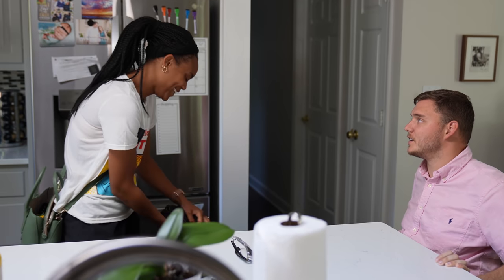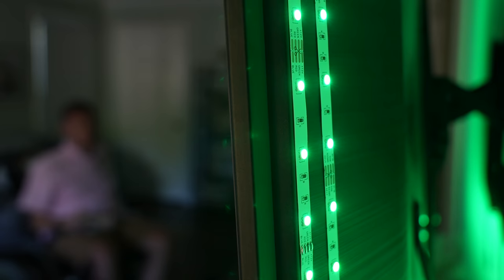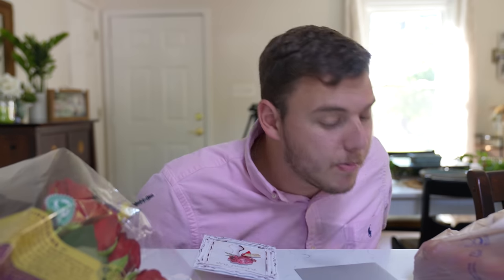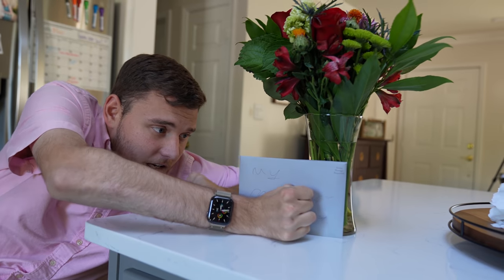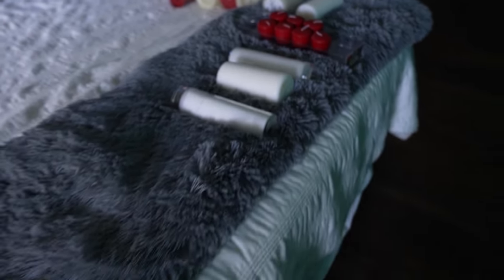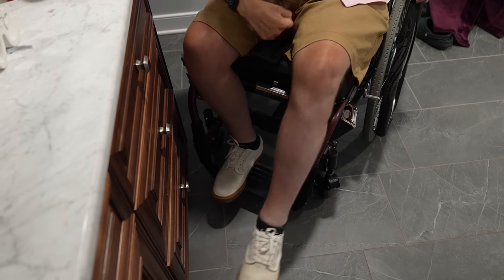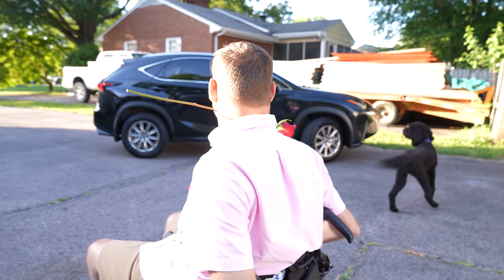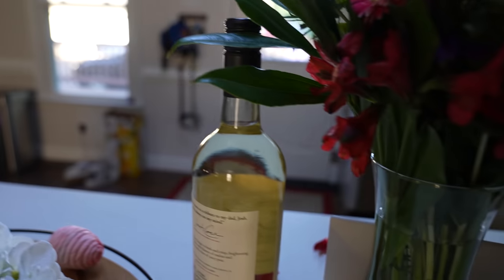Surprising My Wife With The Perfect Night! | Gosund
Amazon Prime Day Smart Home Deals By Gosund:
- Gosund Tv Backlight 9.2ft

This is an Official Cole & Charisma Video Of: Surprising My Wife With The Perfect Night!

Our camera equipment

About Cole & Charisma:
Welcome to the official Roll with Cole & Charisma YouTube channel! Since the start of our relationship we've gotten a lot of questions about our experiences as not only an interracial couple, but an interabled one as well. On this channel you can catch us doing travel and adventure vlogs, challenges, our inclusion series, couple first times, music, and so much more! We started this vlog to bring people into our lives, to answer some questions about how we navigate the world, and hopefully raise awareness surrounding accessibility and dating in a wheelchair. You'll quickly see in our episodes that we're all about inclusion and keeping a great attitude no matter your circumstances, so if that's what you're into, you're in the right place!